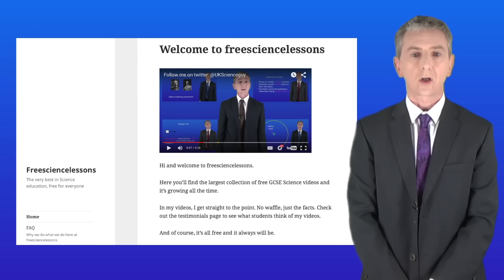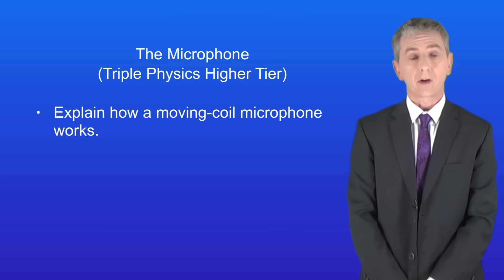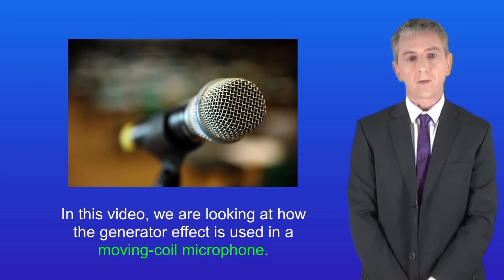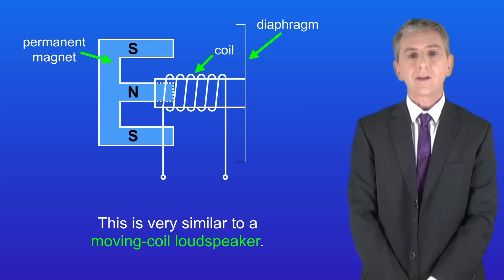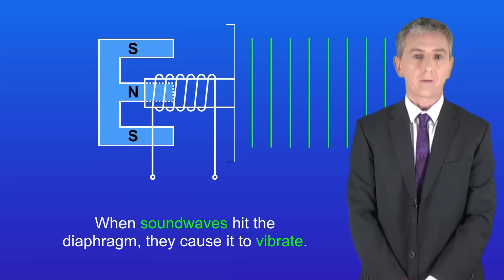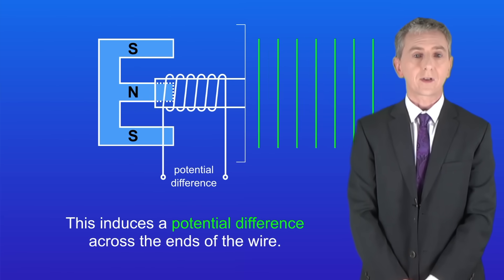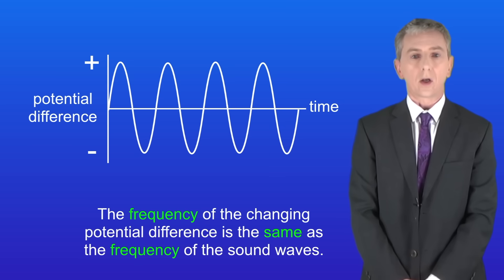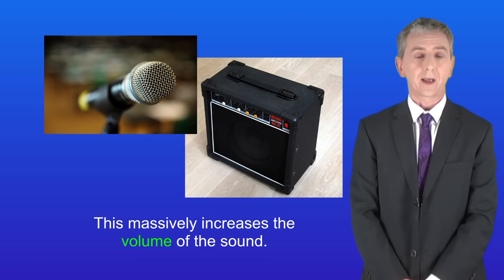GCSE Physics Revision "The Microphone" (Triple)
In this video, we look at how the generator effect is used in the moving-coil microphone.

Ernest Marsden
S P Andrew Ltd (1921)

Microphone
Johannes Jansson

Amplifier
waterborough